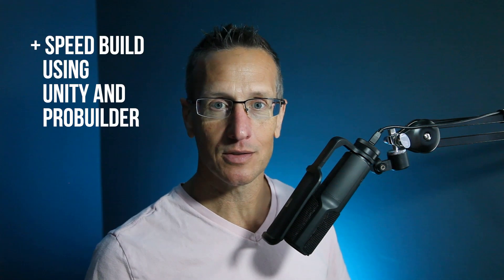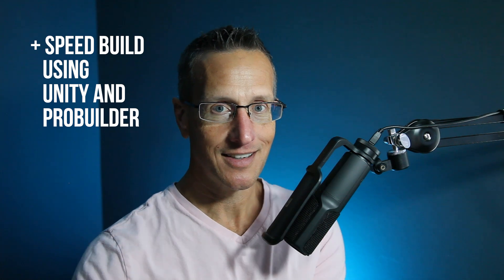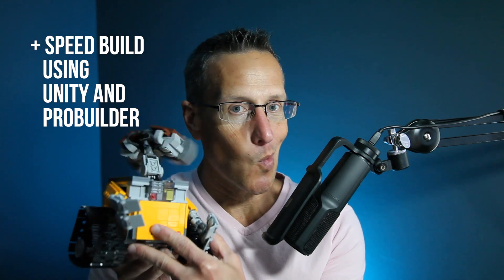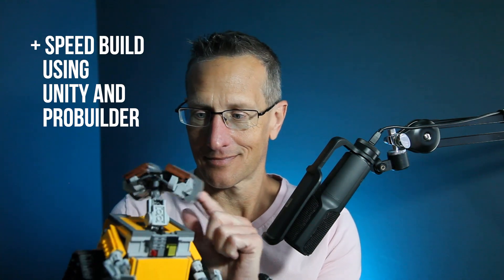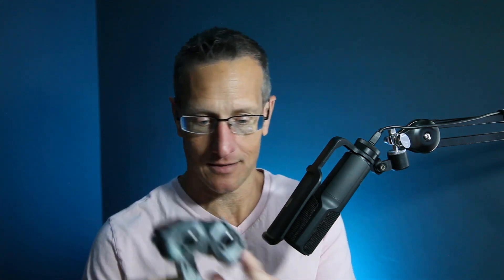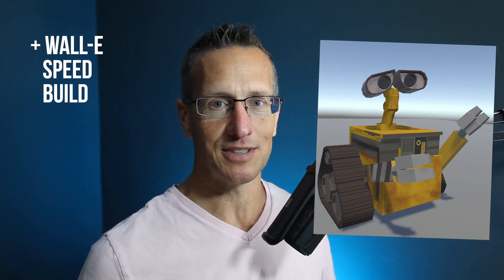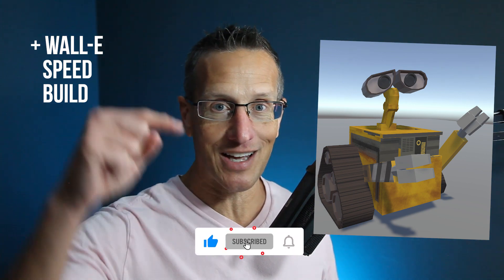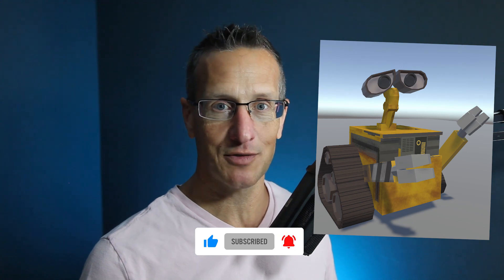Unity 3D and ProBuilder - Low Poly Character Build - Wall-e - Built in 1hr 15min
Unity and ProBuilder - Making Wall-e in 1hr 15 min. Low Poly character build!  Also check out How to Make a Bounce Game Series

♪ "Sunspots" by Jeremy Blake @youtube audio